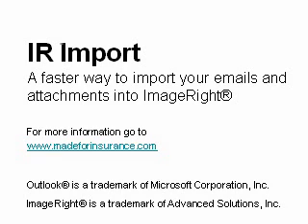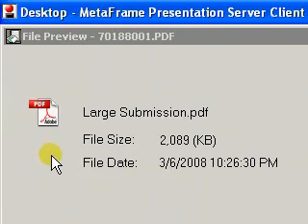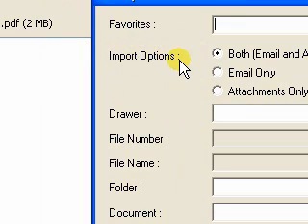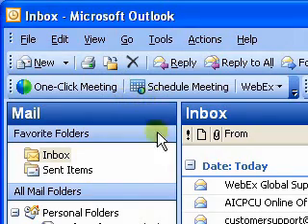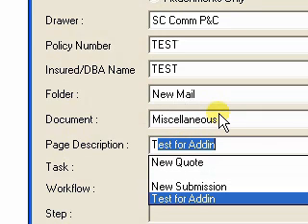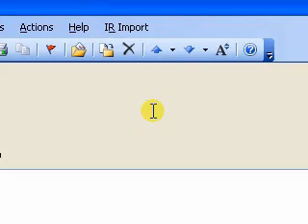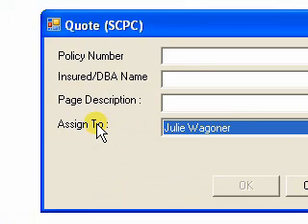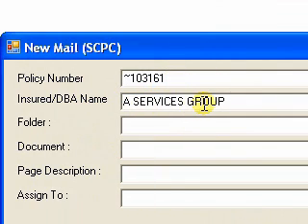IR Import: An Outlook Addin for ImageRight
Demonstrates a share ware addin for Outlook